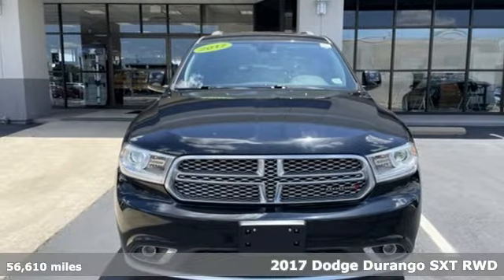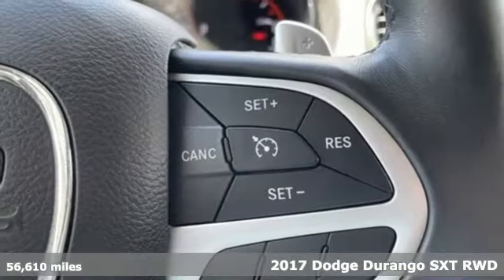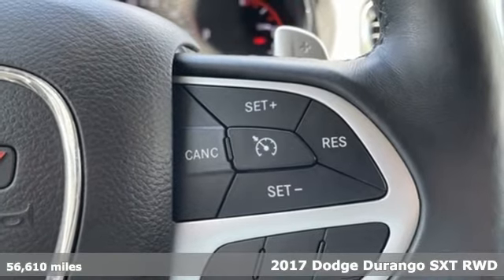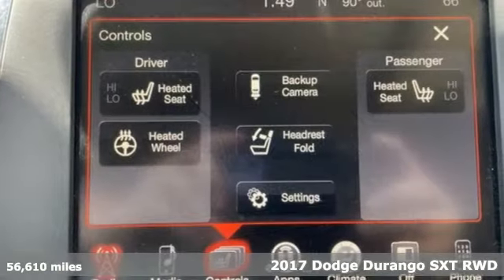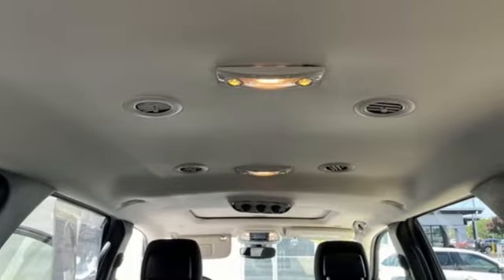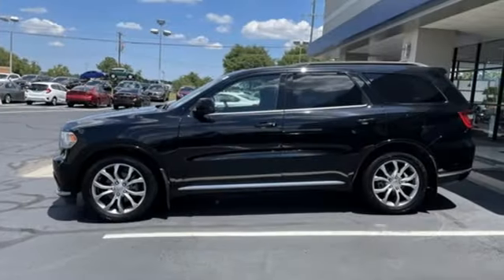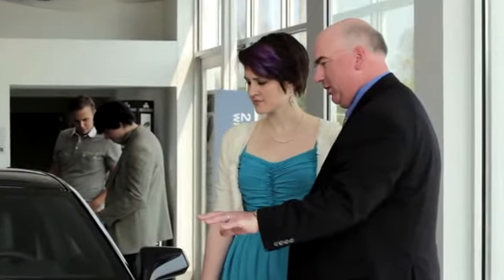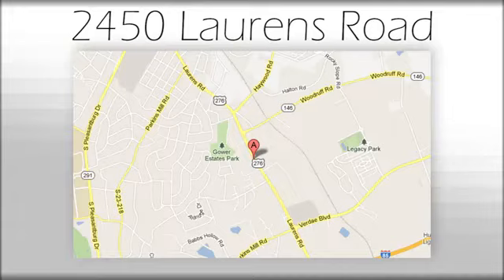Used 2017 Dodge Durango Greenville SC Easley, SC AP5872 - SOLD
Year: 2017
Make: Dodge
Model: Durango
Trim: SXT
Engine: 3.6L V6 24V VVT
Transmission: 8-Speed Automatic
Color: Black
Interior: Black
Mileage: 56610
Stock #: AP5872
VIN: 1C4RDHAG3HC805619
Come on out to Bradshaw Acura to take a test drive!! Or you can call to set up an appointment at (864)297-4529. Clean CARFAX. Odometer is 16859 miles below market average! 19/26 City/Highway MPG

Address:
2450 Laurens Rd